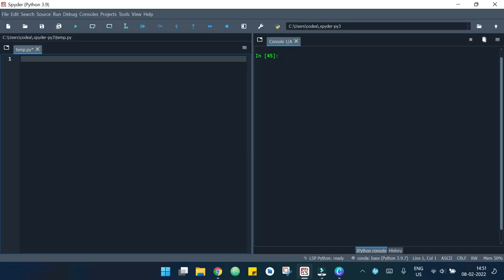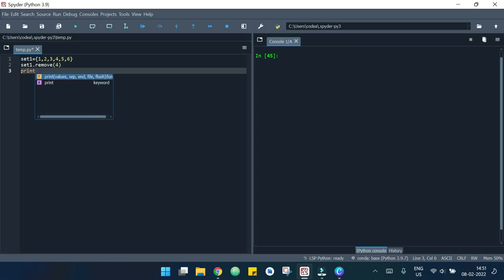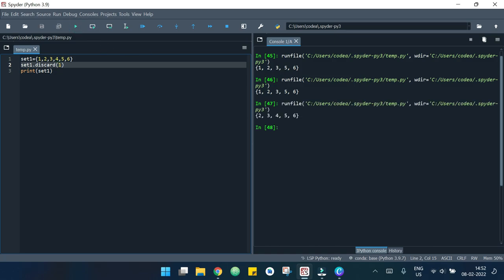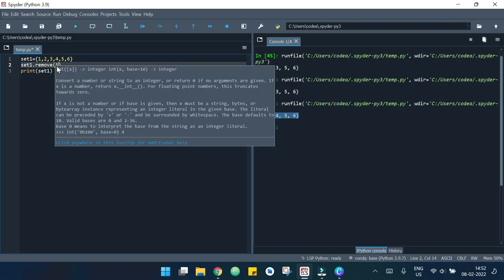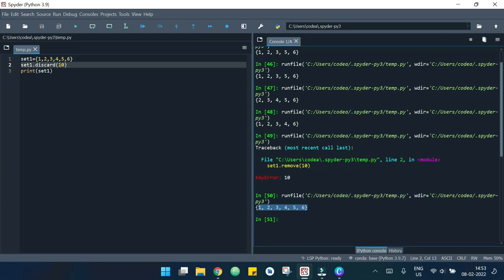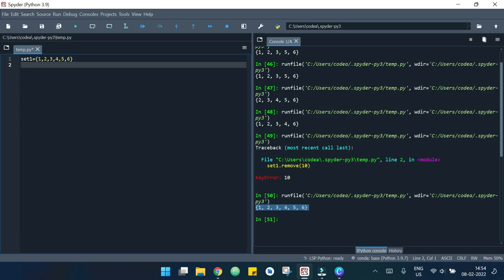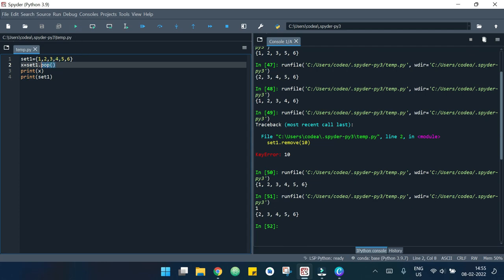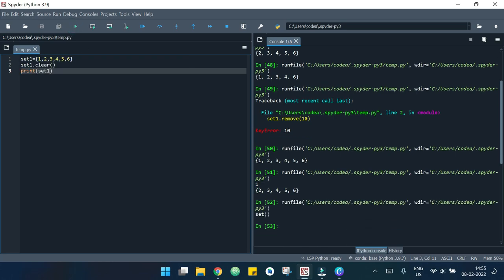Removing Element From a Set | remove, discard, pop, clear methods | Python | codeayan